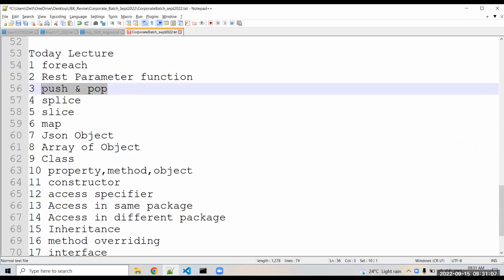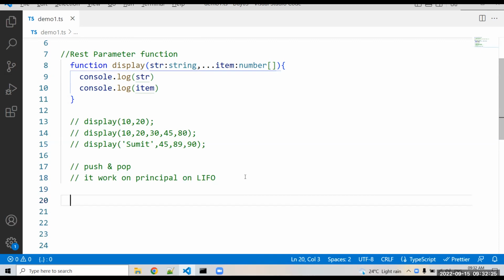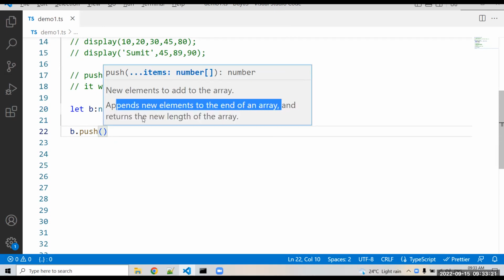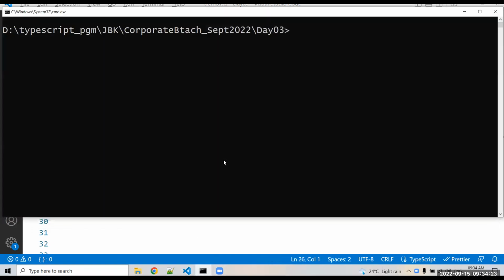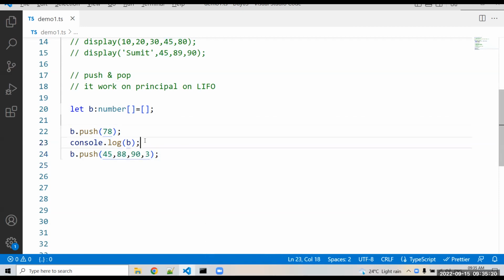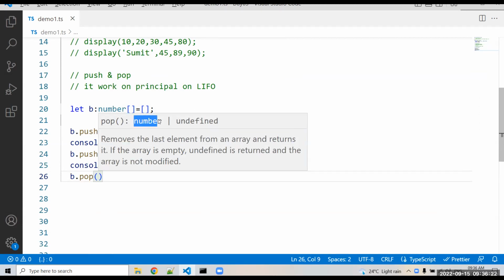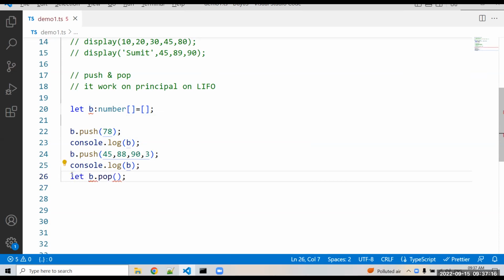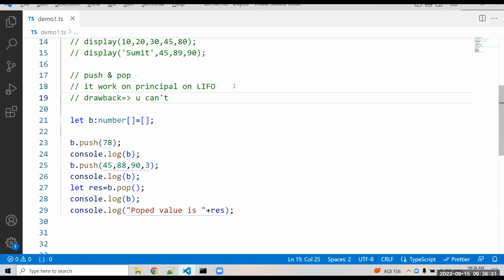Push and pop method Operation | LIFO Principal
- Push & pop Operation performed on array in Typescript as well as javascript
- The data should be added at the last
- Last data will be popped from an array

👍 Social Us
Follow on Github